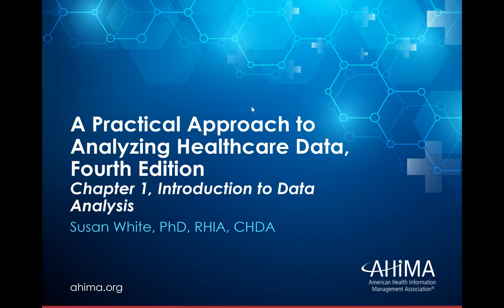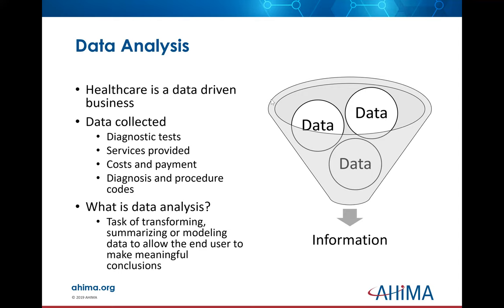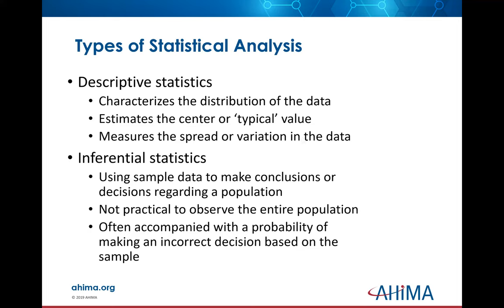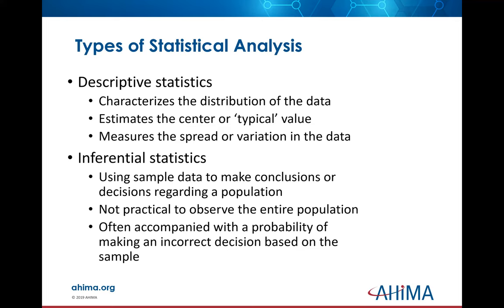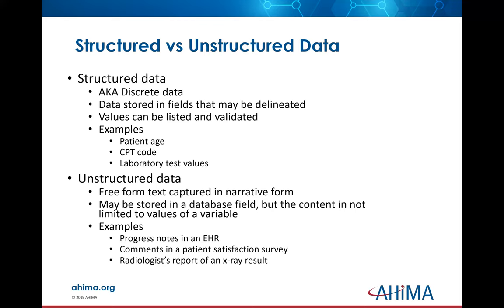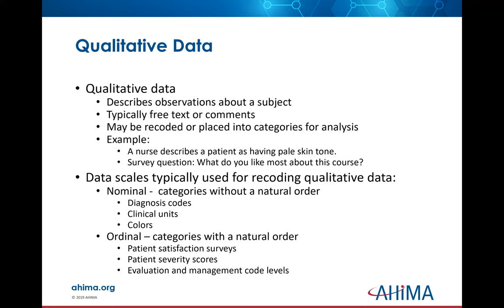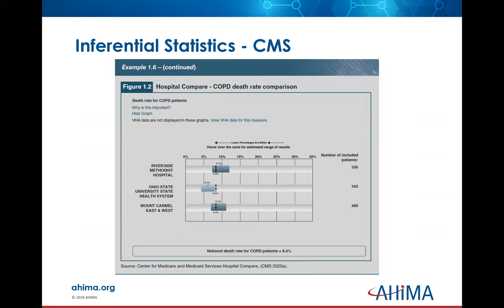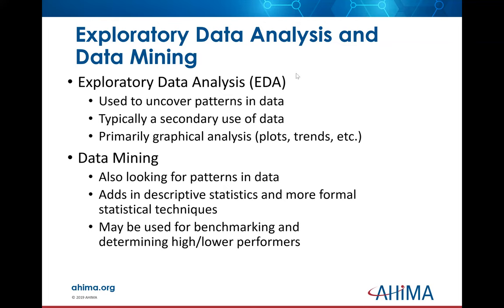HIM 125 CH 1 VL 1